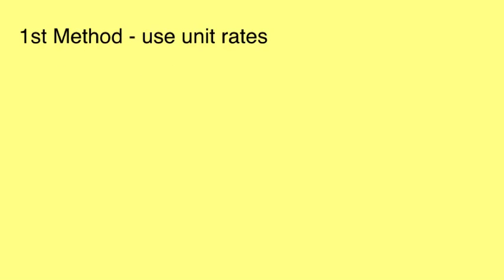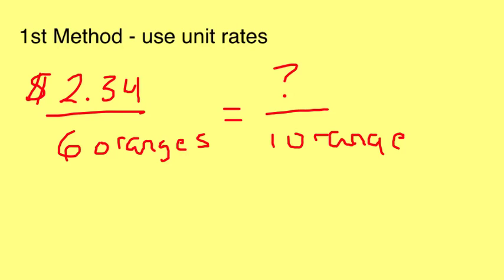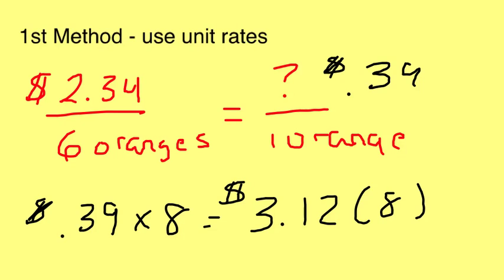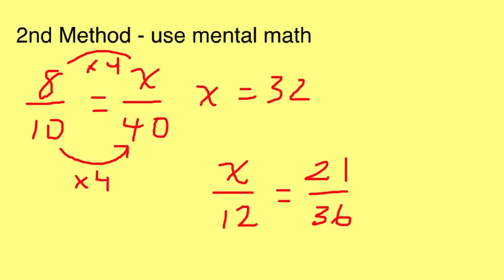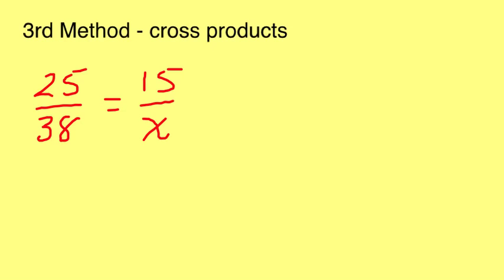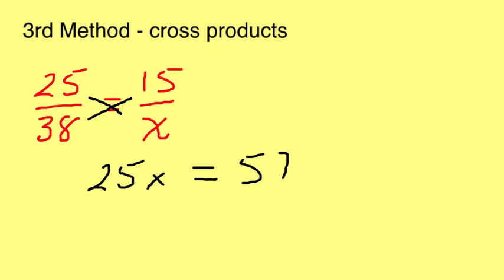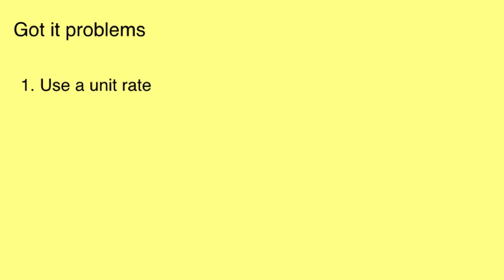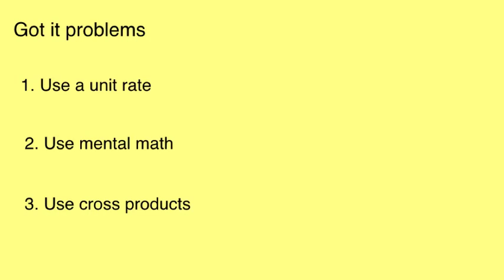Solving proportions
Using 3 methods to solve proportions